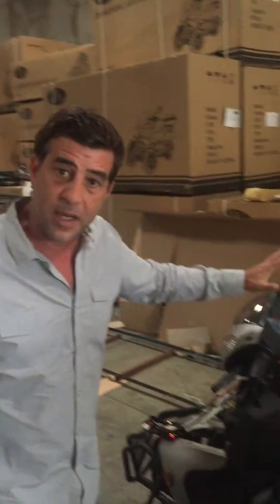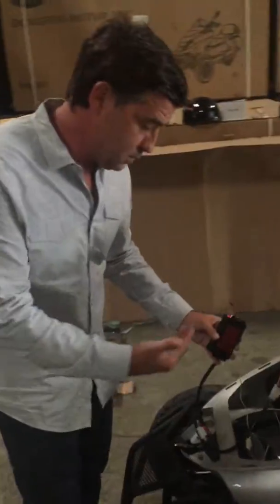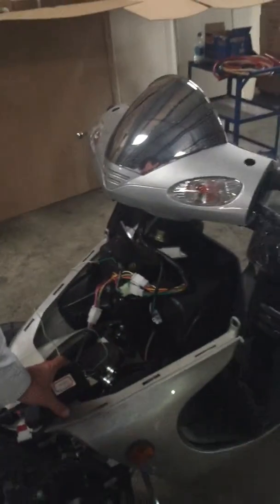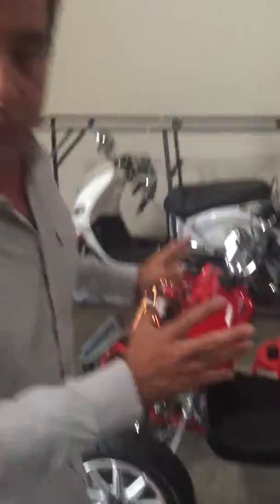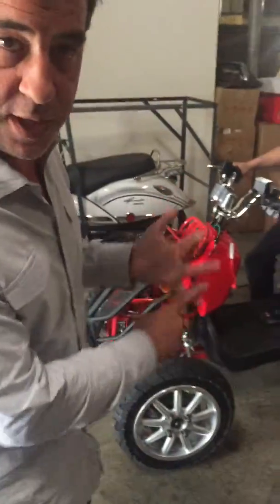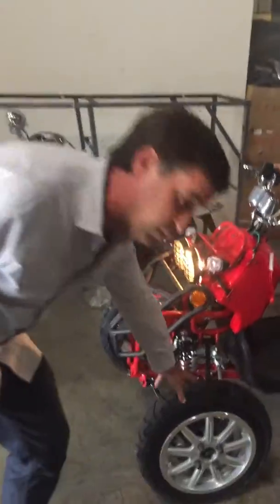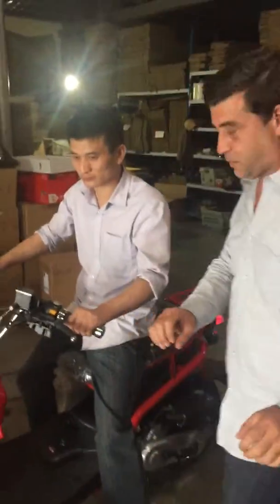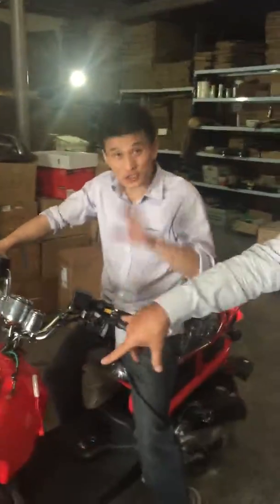3 wheel scooter!